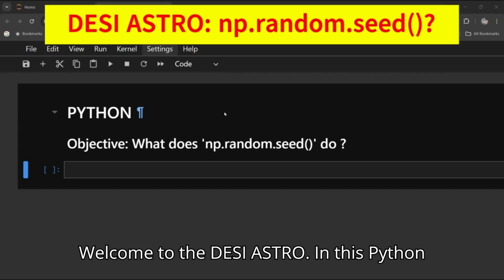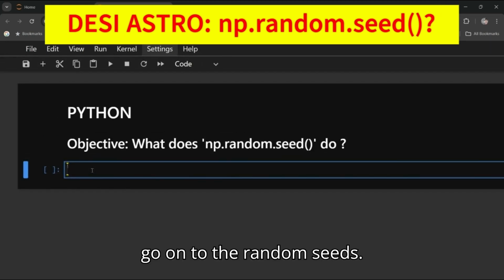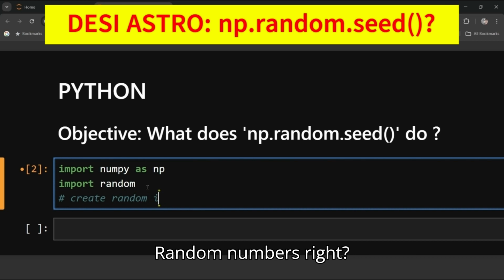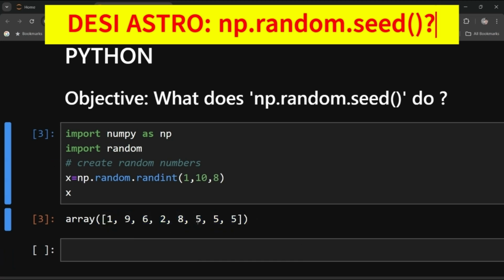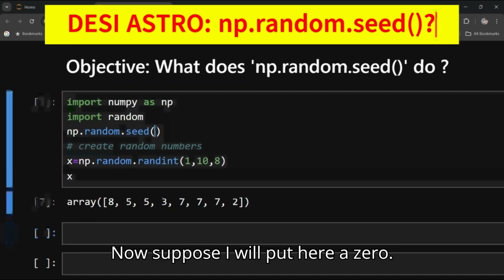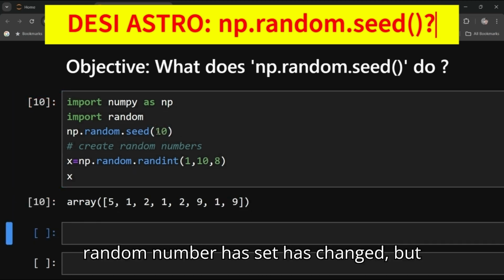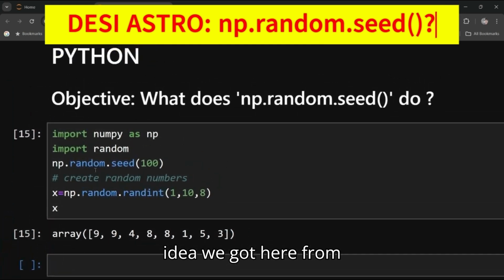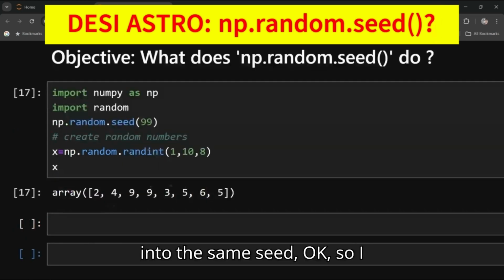PYTHON tutorial: Demystifying Random Seeds in NumPy Python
np.random.seed() is a function from the NumPy library in Python that is used to initialize the random number generator with a particular seed value. This is useful when you want to ensure reproducibility of your code that involves generating random numbers. By setting the seed to a fixed value (in this case, 42), the sequence of random numbers generated after that point will be the same every time you run the code. This is helpful for debugging and ensuring consistent behavior of your code across different runs